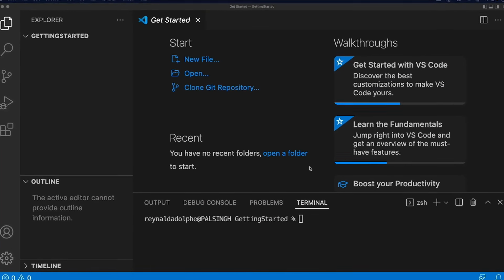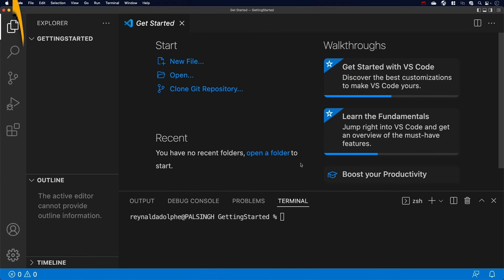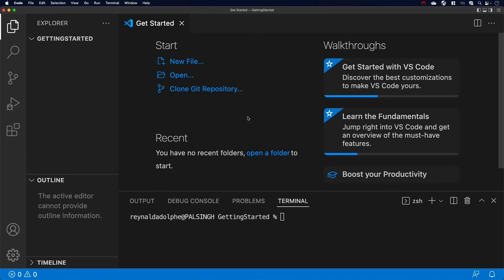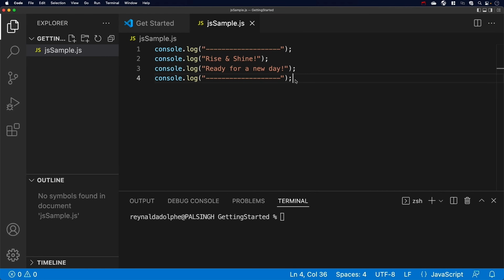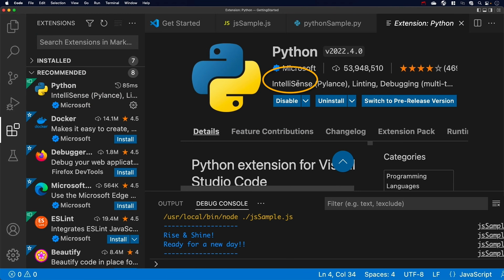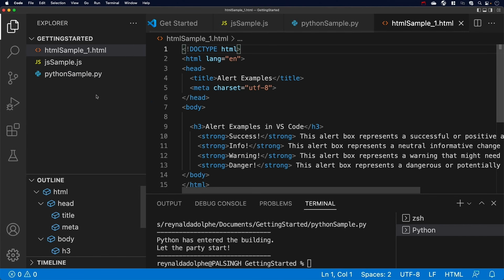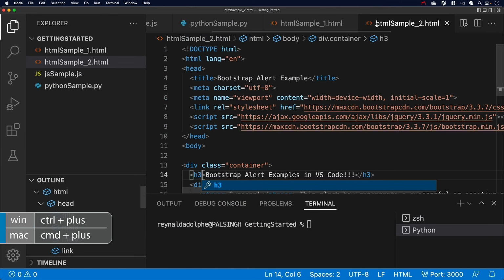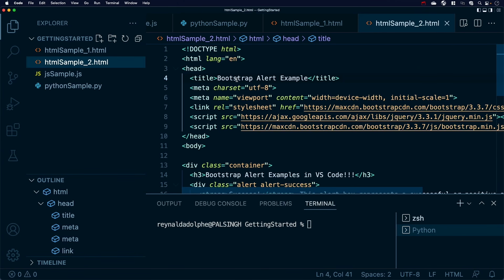Learn Visual Studio Code in 7min (Official Beginner Tutorial)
Get started from scratch in this short overview of Visual Studio Code & writing / executing JavaScript, Python, previewing HTML and more.

0:00 Intro
0:20 Open folder / Set workspace
0:52 UI Tour
2:00 Create new JavaScript file
2:20 Intellisense
2:55 Save / Autosave
3:25 Create python file
3:45 Add python extension
4:28 Drag & drop external HTML file
5:00 Preview HTML output with Live Preview extension
6:00 Changing themes
6:50 Summary